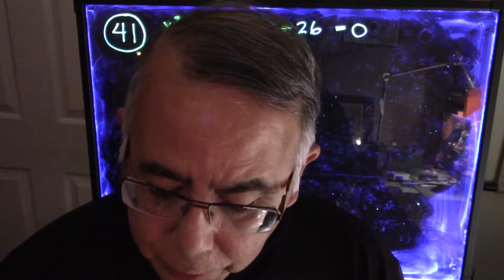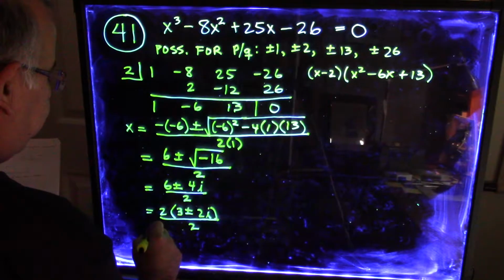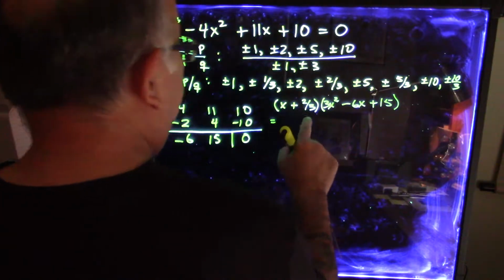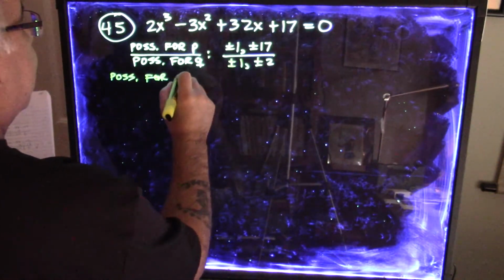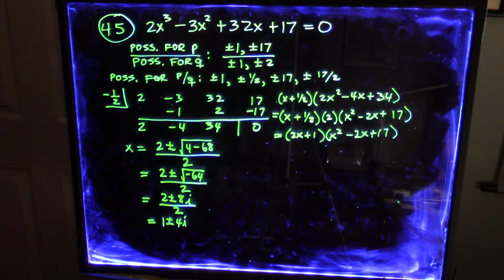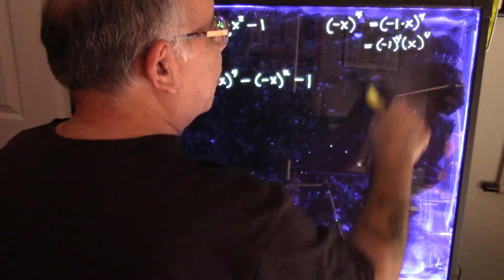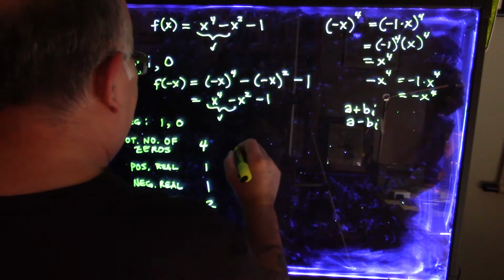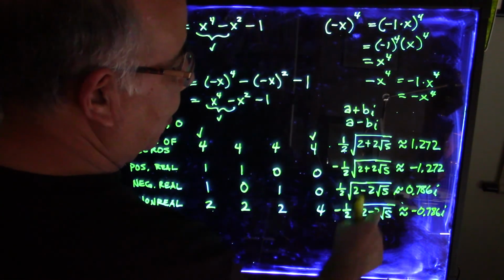OpenStax Precalculus 3.6 (Zeros of Polynomial Functions) Section Exercises 41-47 Odds